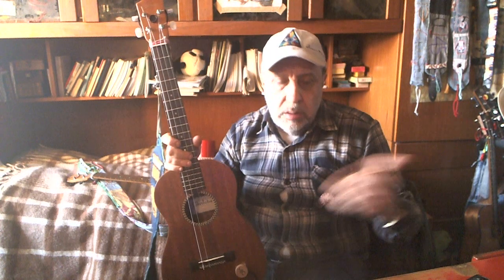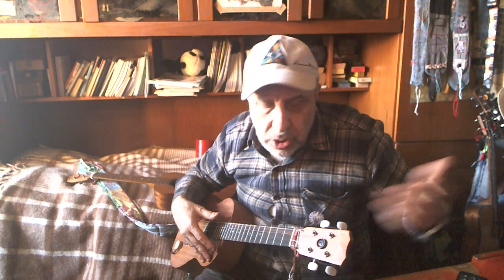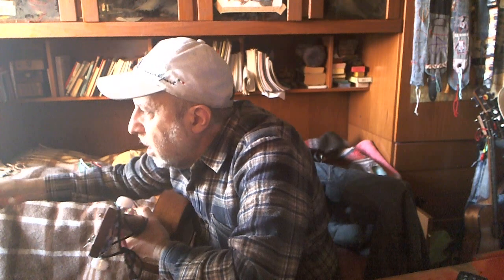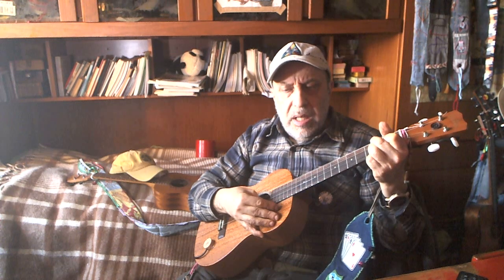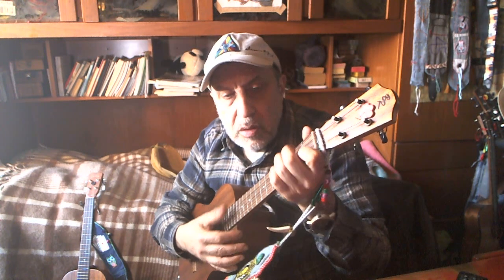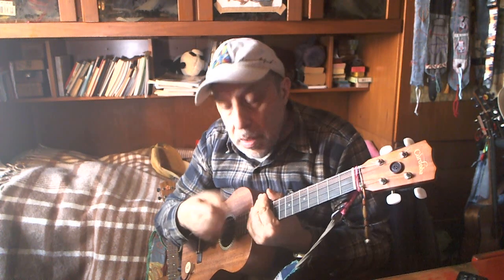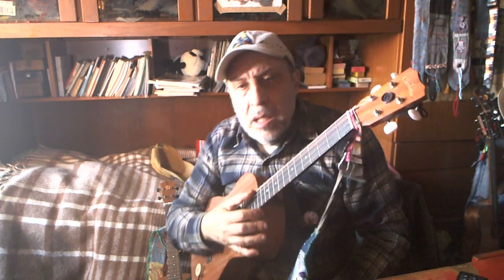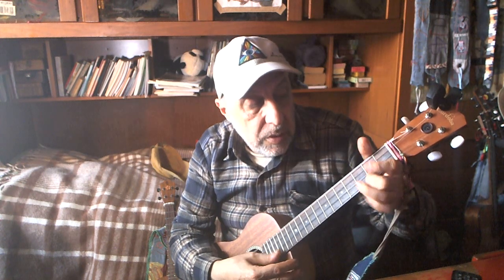AG X AQ baritone ukulele strings ( English review )